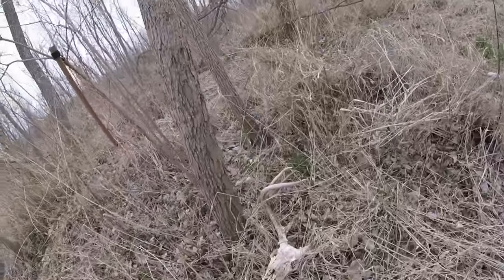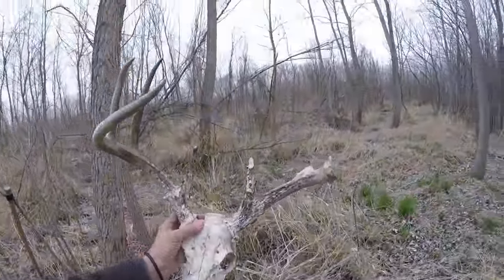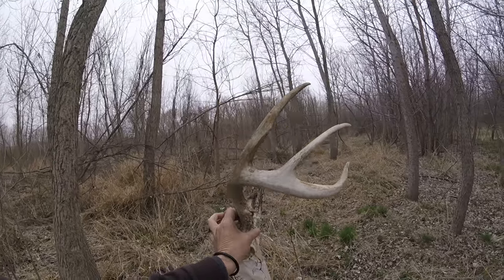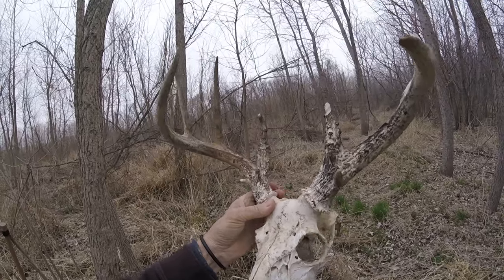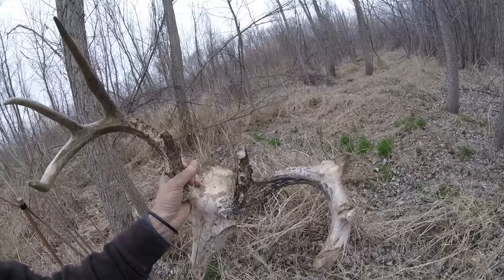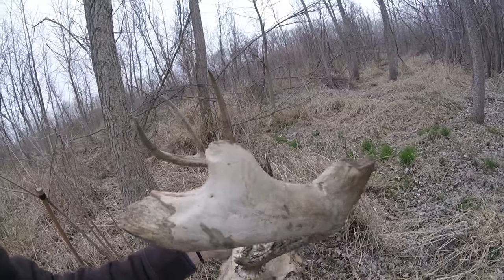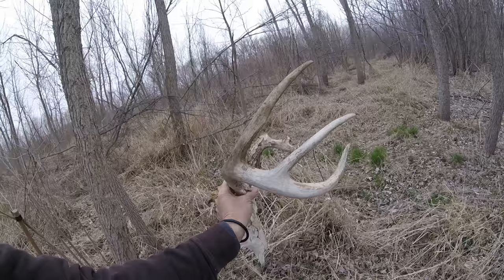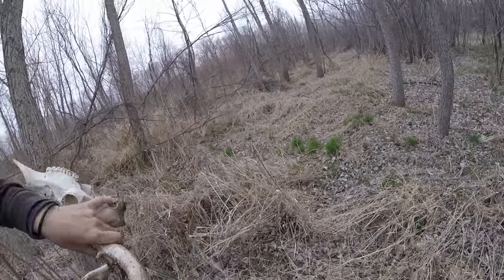Arrowhead Hunting And Find Dead Head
Another Dead Head while shed hunting.  This guy must have gotten into a heck of a fight considering he broke off all those tines.